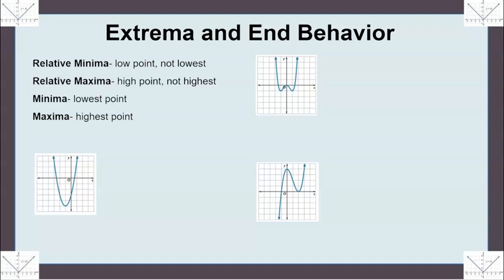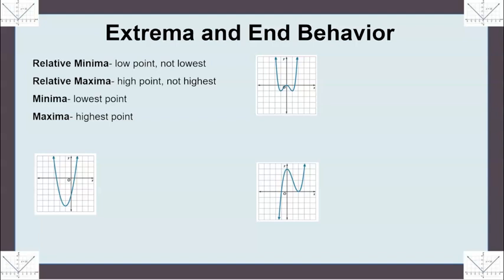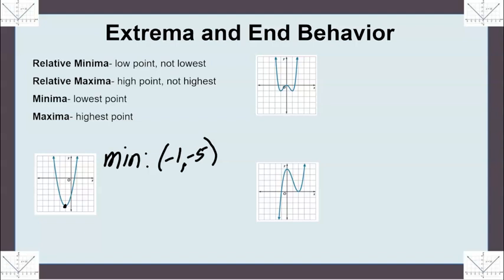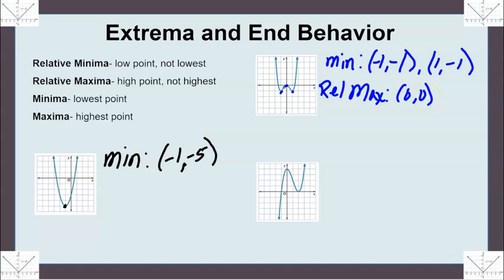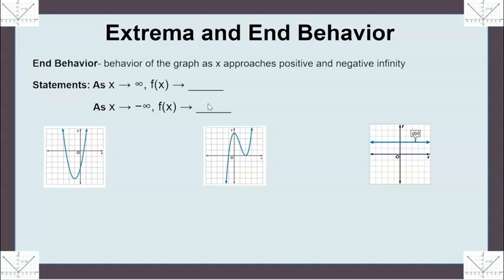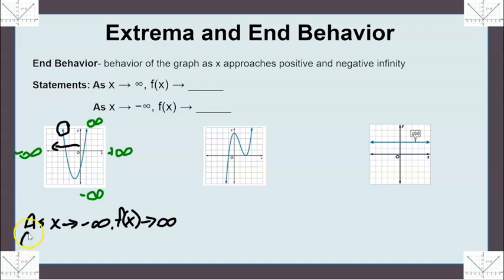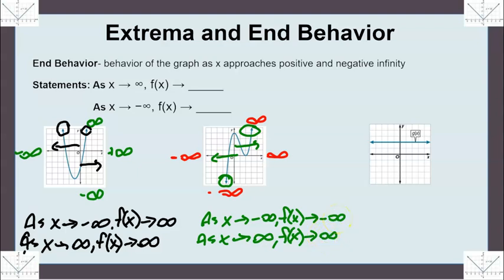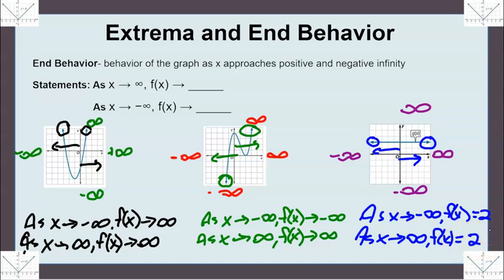Determine Extrema and End Behavior of Functions